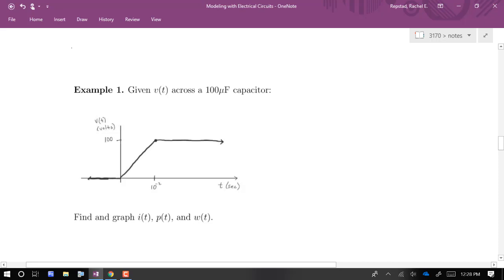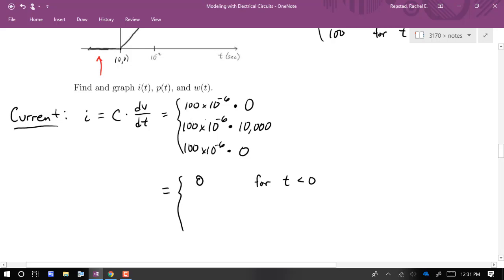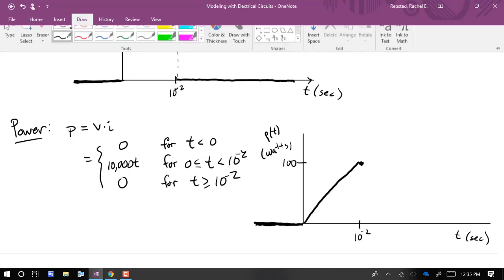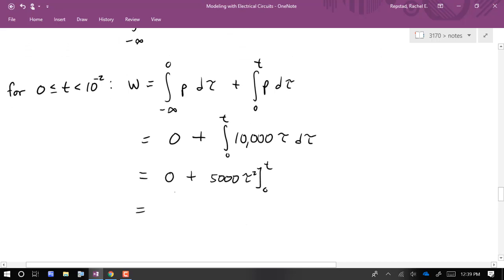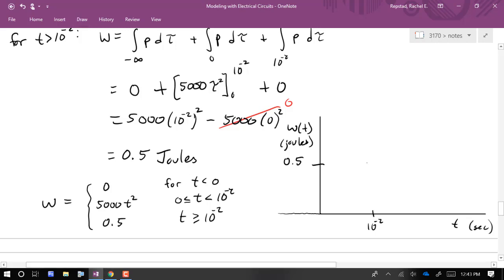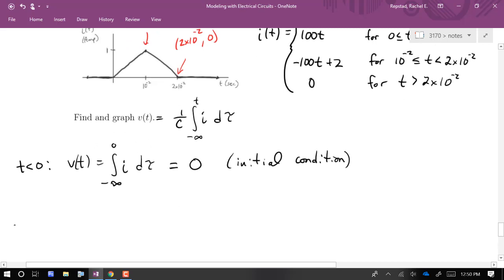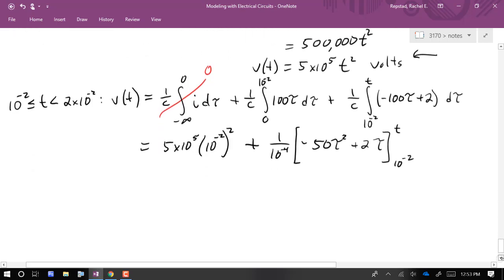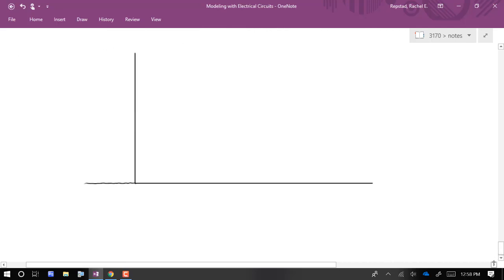MAT-3170 - Some Circuits Examples